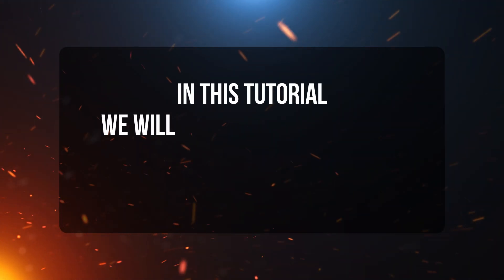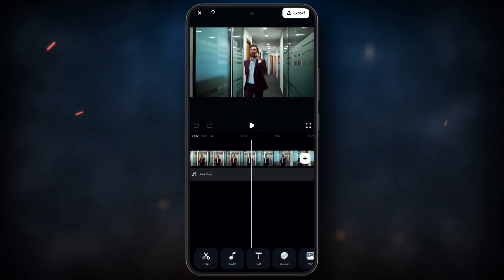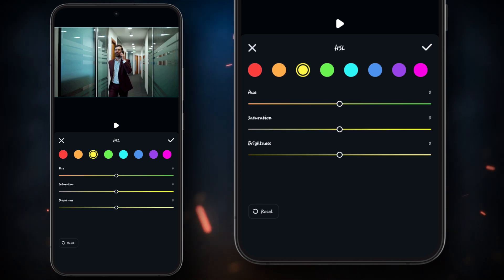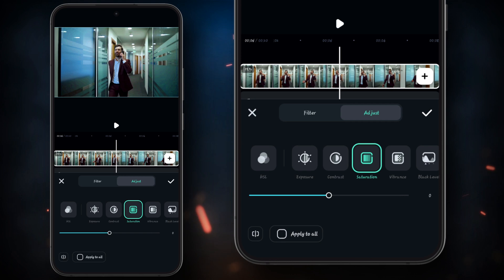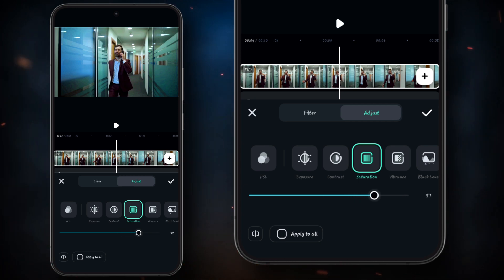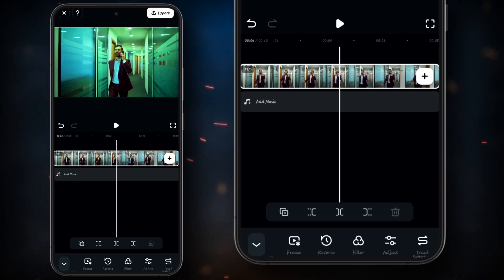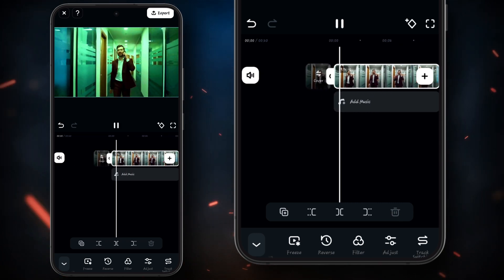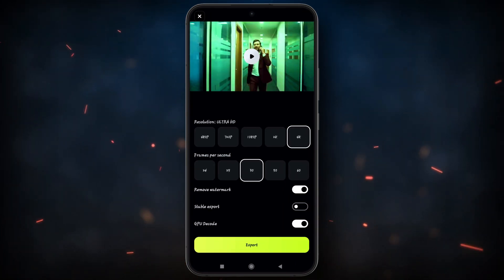Film Style Color Grading in FILMORA Mobile App Step-by-Step Tutorial